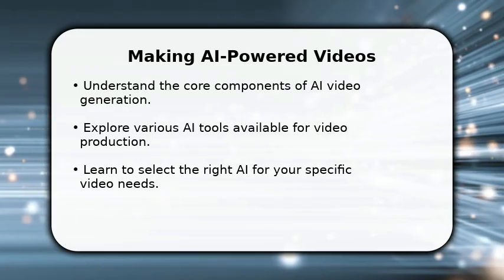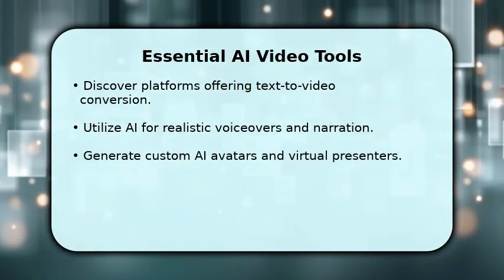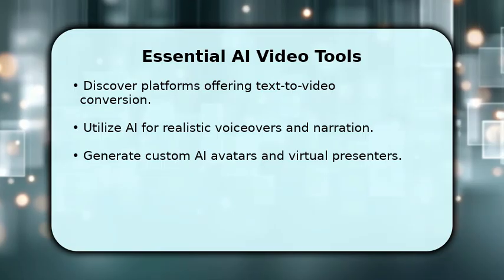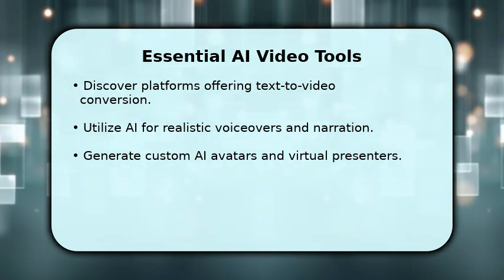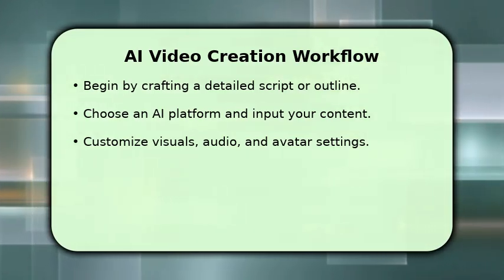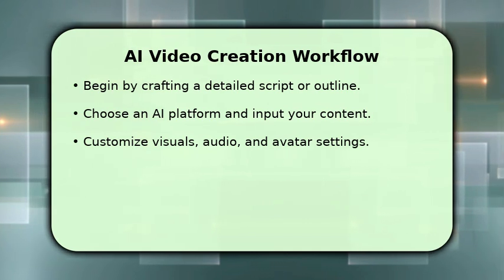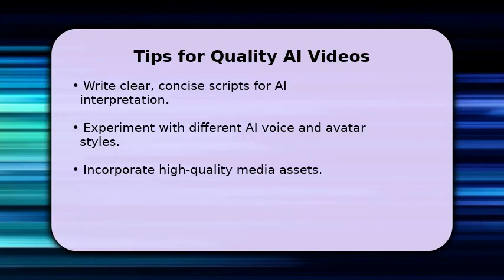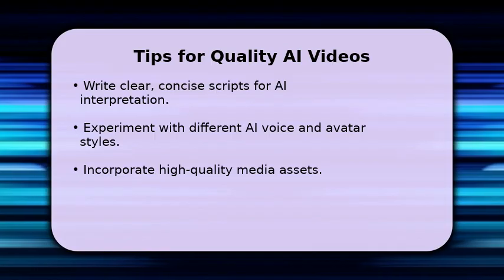How To Make AI Made Videos (Updated)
▸ (s) In this updated tutorial, we'll explore the latest advancements in artificial intelligence and how to create stunning AI-generated videos. From generating realistic backgrounds to creating engaging narratives, we'll cover it all. Whether you're a seasoned creator or just starting out, this video will provide you with the knowledge and skills needed to take your content to the next level.